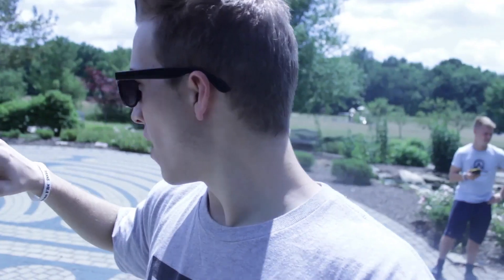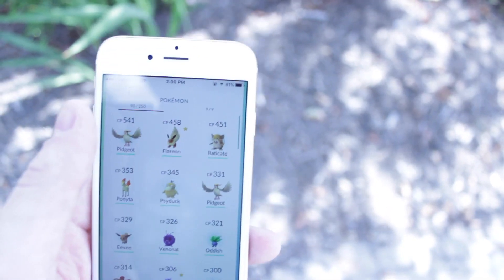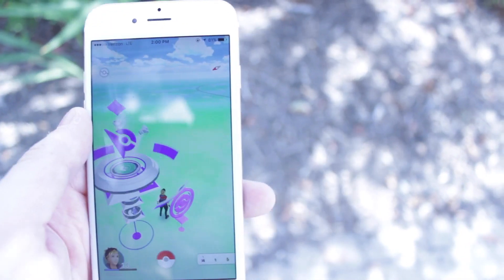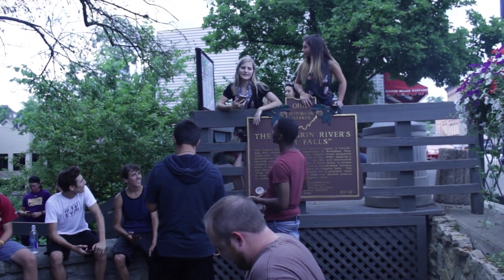Pokemon Go with Team Mystic | Vlog #1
Most of you are probably call me a Casey Neistat knockoff. Yes, my glasses are the same as his, I liked how his looked so I made some :P Im not trying to be him or impersonate him (: